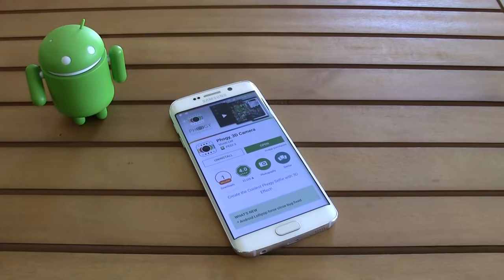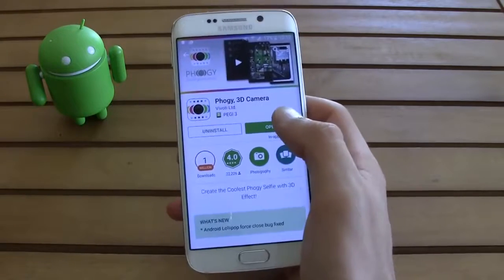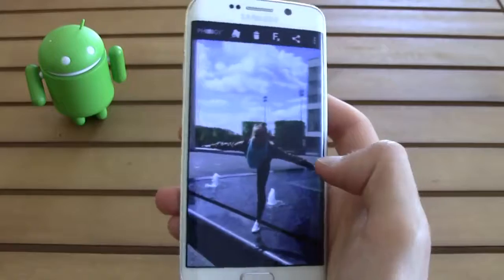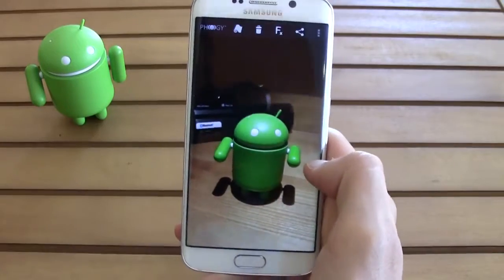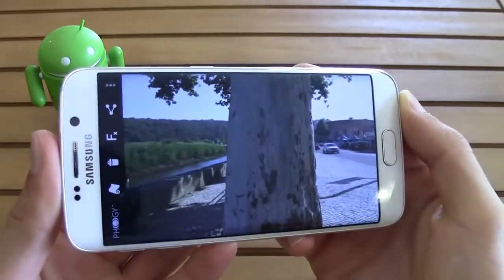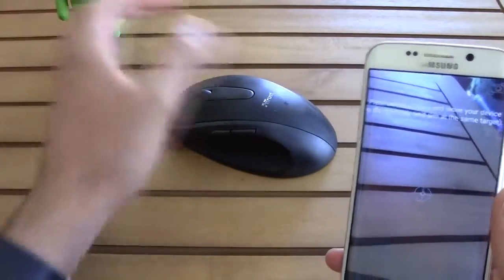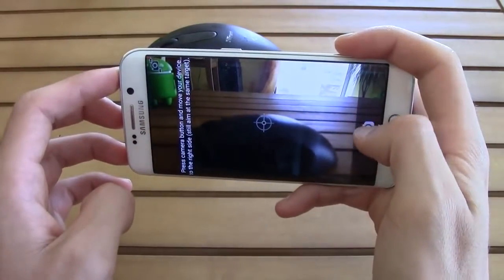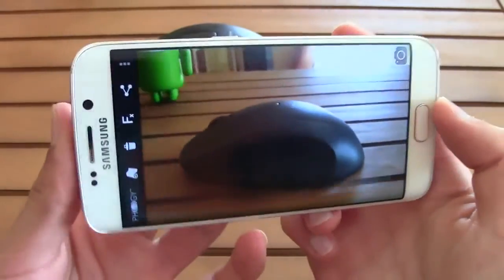How to take 3D Photos Phogy Smartphone APP